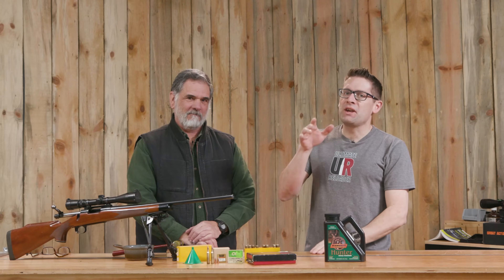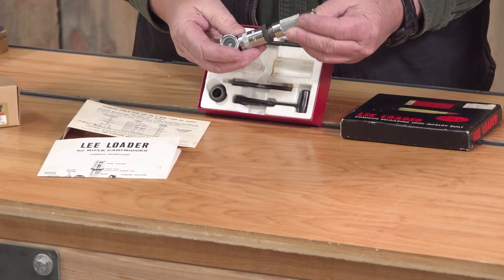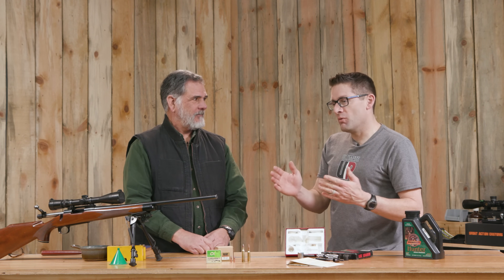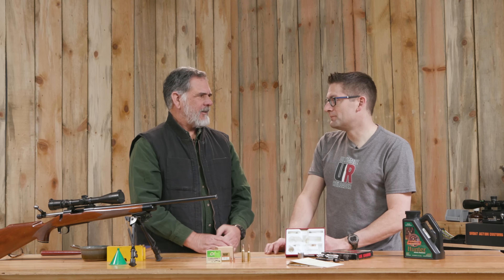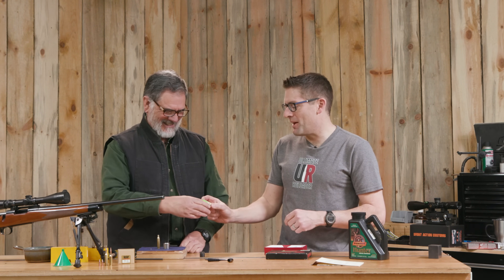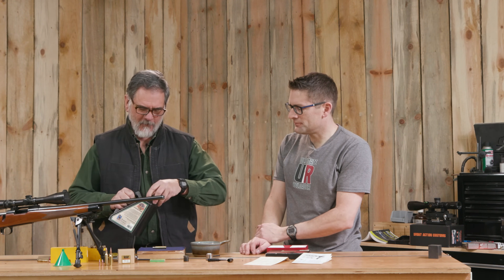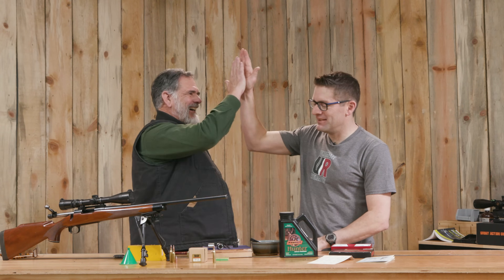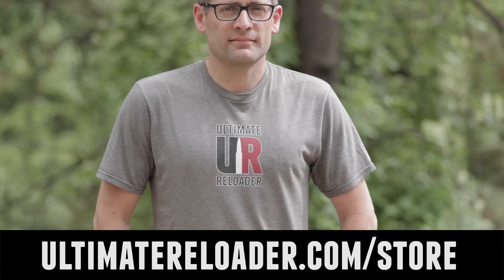CAVEMAN Reloading (No Press Required)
The compact and inexpensive Lee Loader has been available for decades. In contrast to some of the advanced loading equipment seen here on Ultimate Reloader we thought It would be fun to look at a simple and inexpensive way of reloading rifle ammunition, and that’s what we’ll cover in this video!

Ultimate Reloader LLC / gavintoobe Material Connection Notice:

The following Ultimate Reloader partners are featured in this video:
- Midsouth Shooters Supply